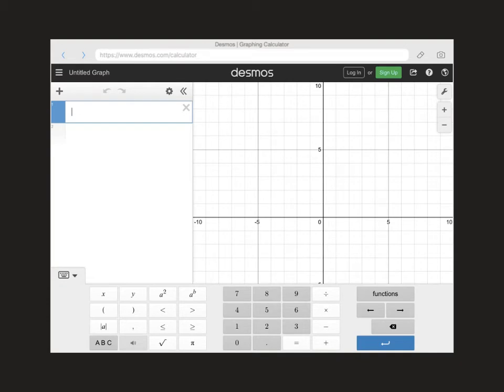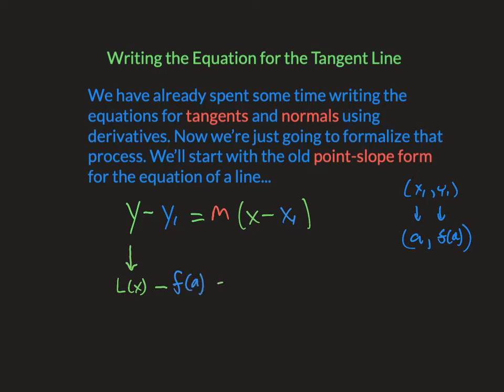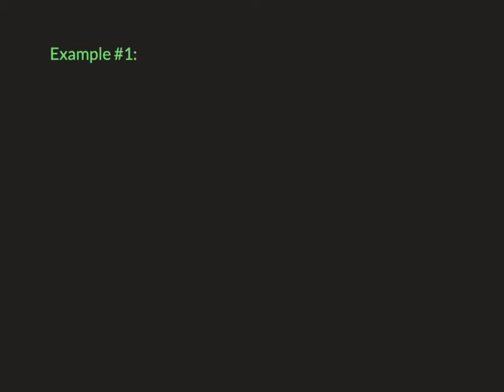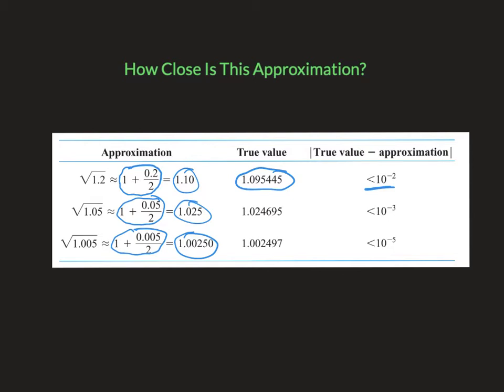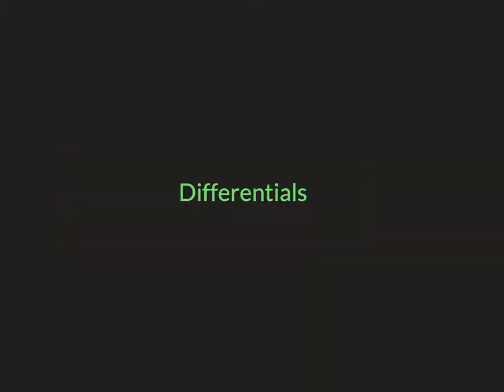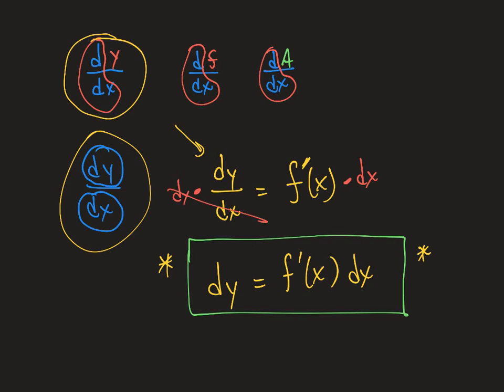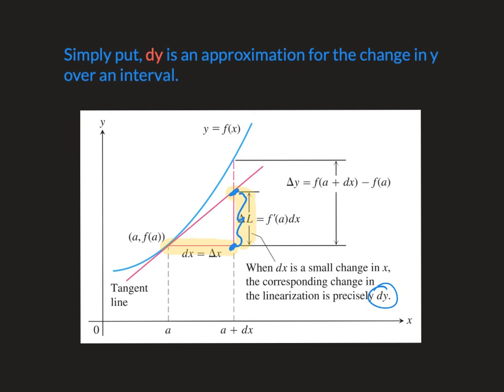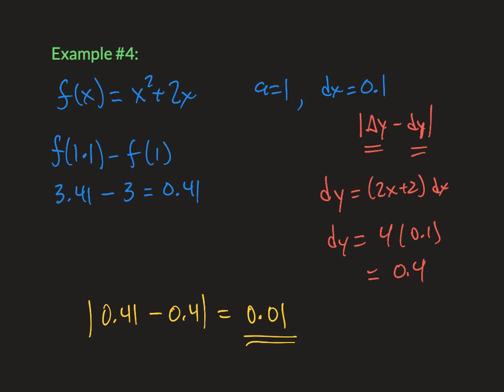Linearization and Differentials